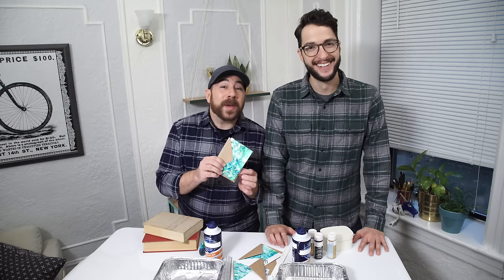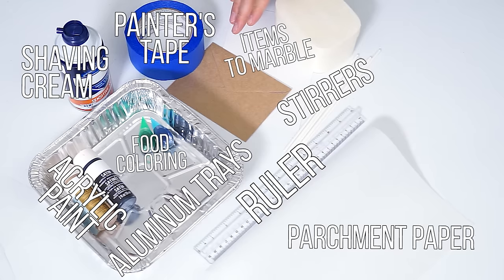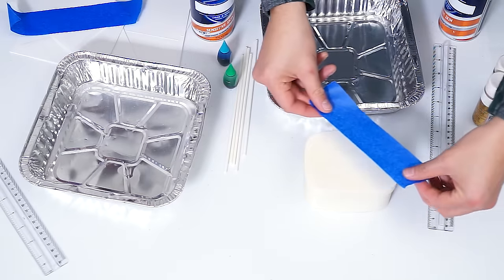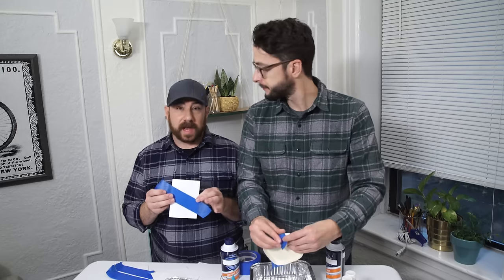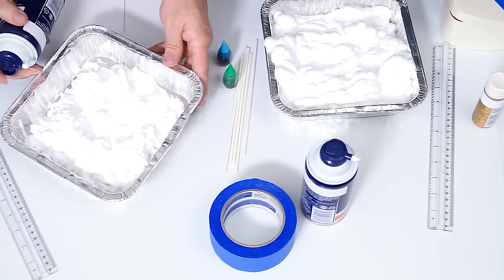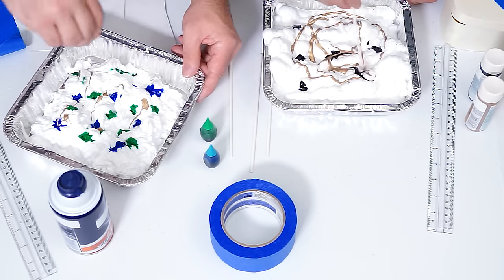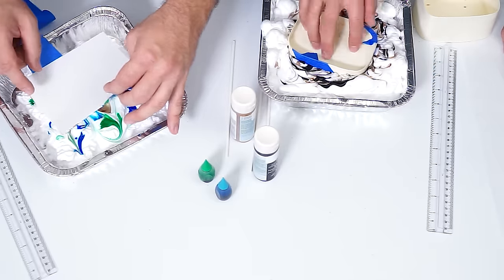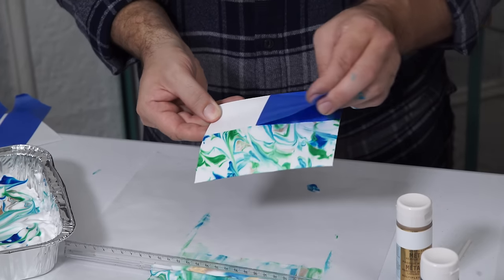DIY Shaving Cream Marbleizing- HGTV Handmade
Get crafty with the Crafty Lumberjacks, as Dennis and Andrew demonstrate this fun and simple shaving cream marbleization technique! Spice up standard stationary by using toiletries and pantry items already around your house.